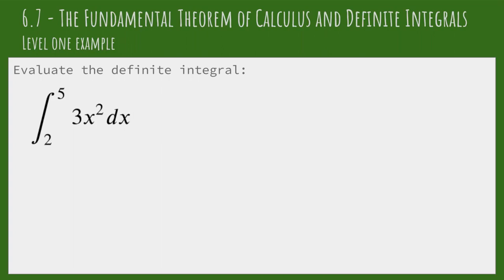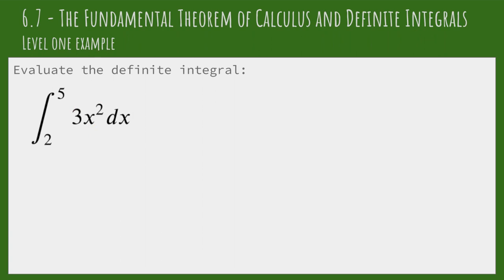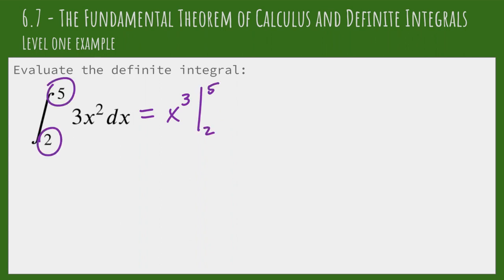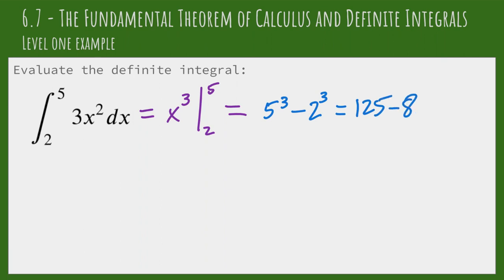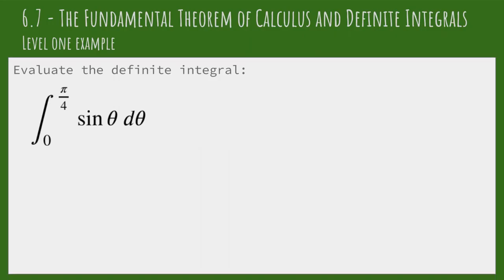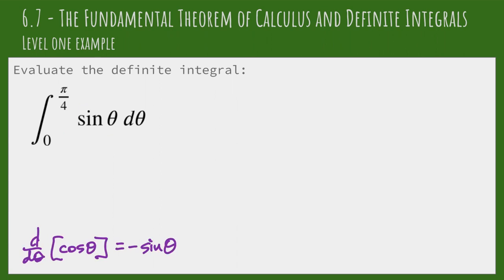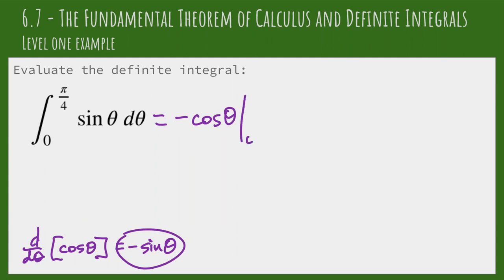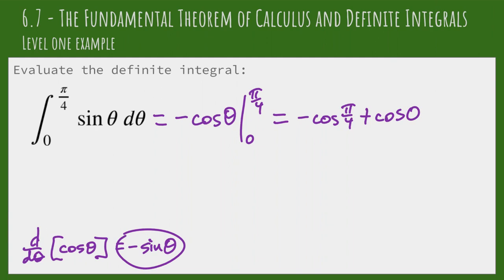6.7 - The Fundamental Theorem of Calculus and Definite Integrals - Level 1 Examples